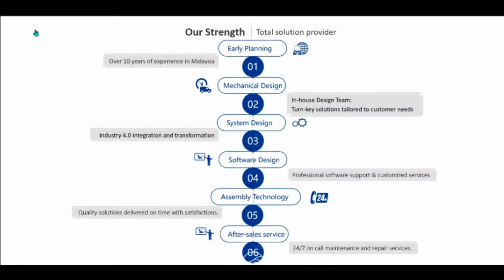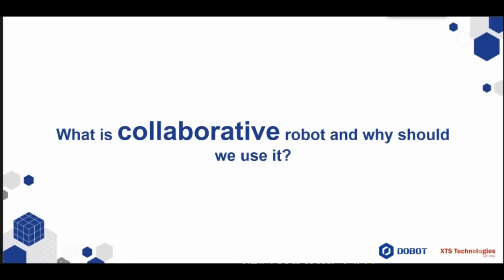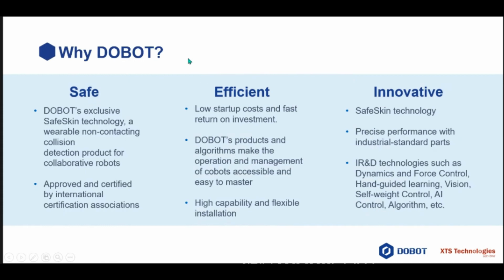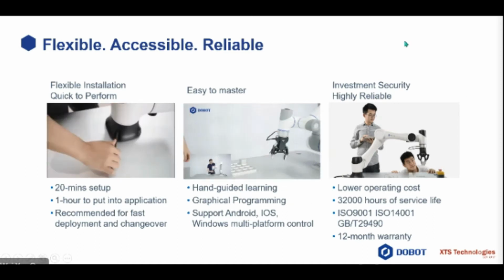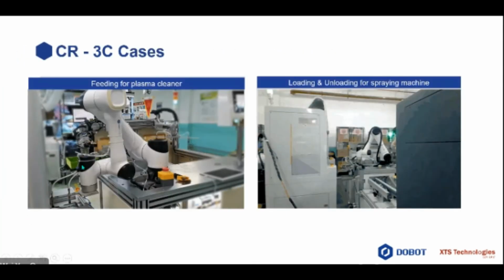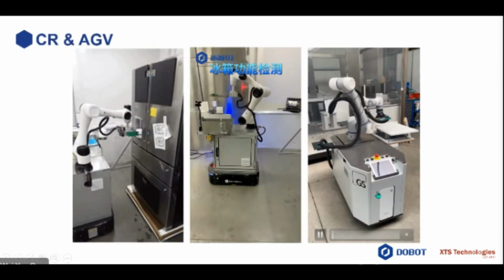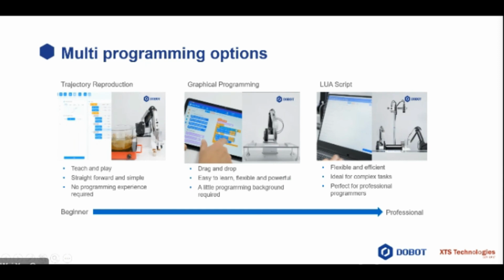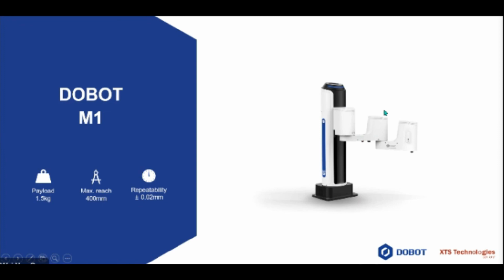On Board with ROBOT in Automation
"On Board with DOBOT in Automation" was a webinar organized by XTS Technologies that covers several topics about DOBOT which include:
- Introduction to DOBOT
- Difference between traditional robot & collaborative robot
- Dobot Industrial product family and case studies

Kindly visit our webpage for more info.